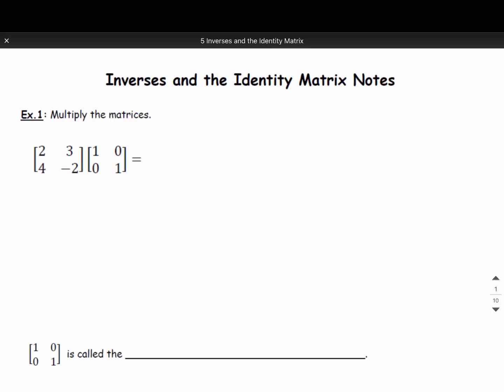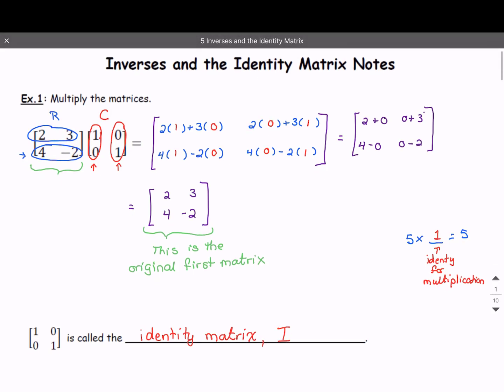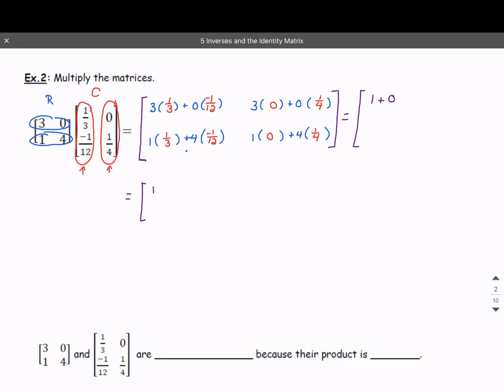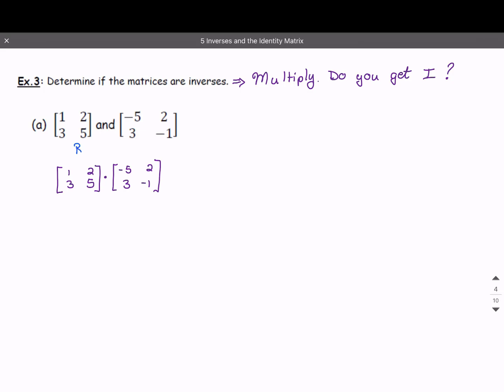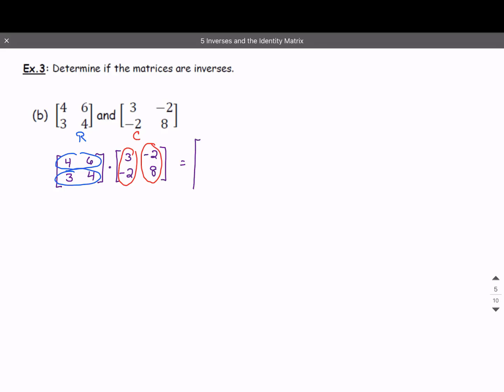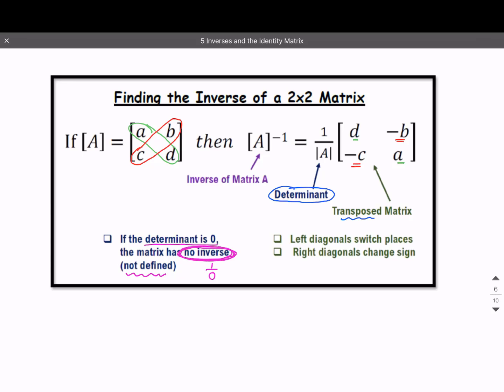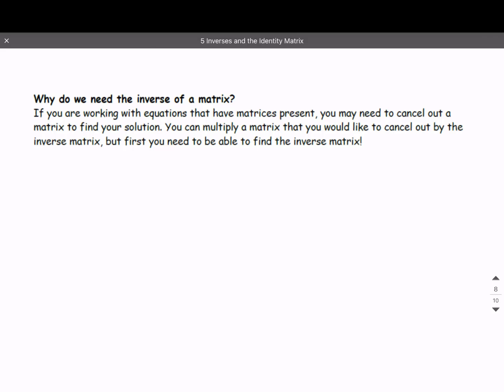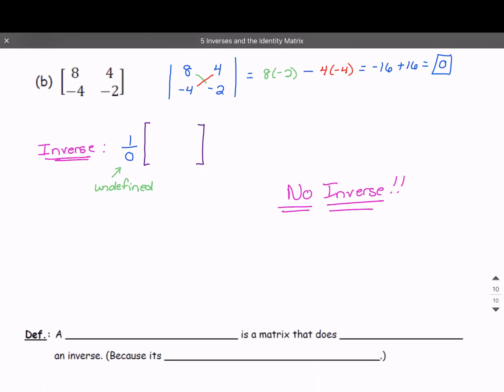5 Inverses & the Identity Matrix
We will look at the identity matrix and multiplicative inverses of matrices. We will find the inverses of 2x2 matrices.